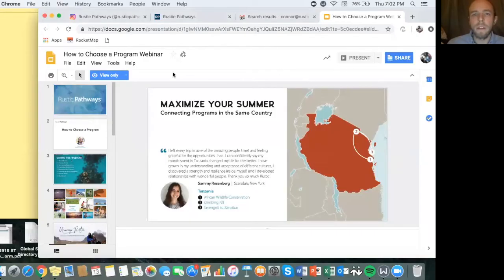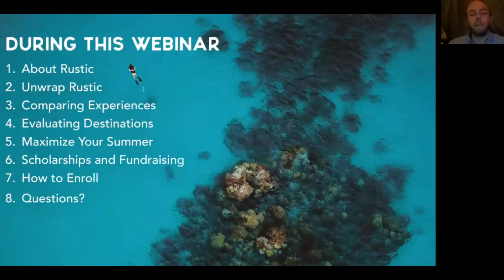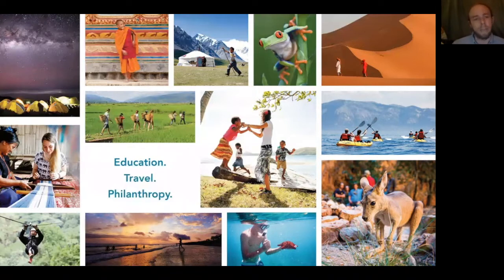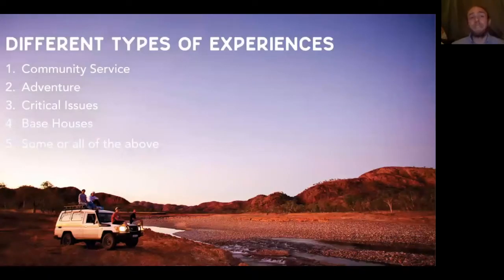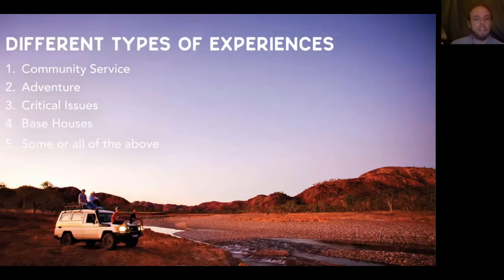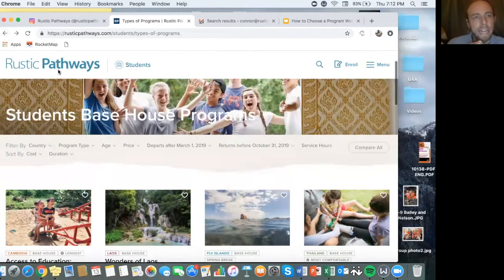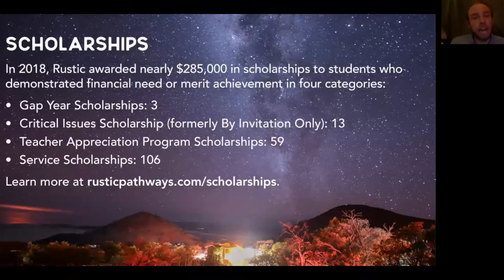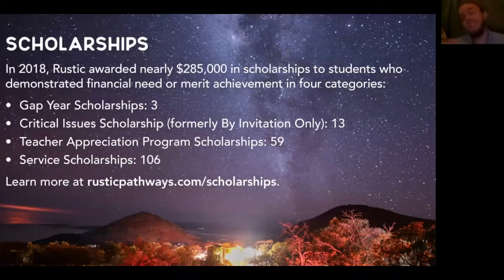Webinar | How to Choose a Program | Rustic Pathways Student Travel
Learn how to choose between more than 100 spring break and summer travel options in 17 countries. Connor, one of Rustic's Global Program Advisors, who shares his best tips about how to identify the right program for you. Connor discusses destination, introduces types of programs, talks through community service options, describes scholarship opportunities, and more!

to sign up for our next online webinar.

(Apologies for the video and audio not quite matching up)